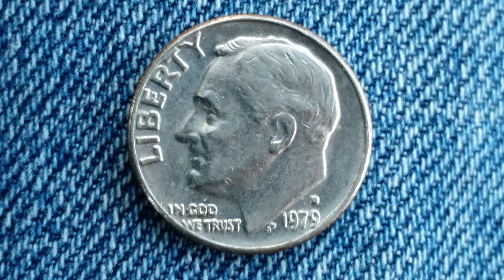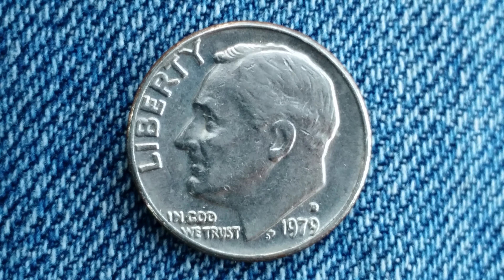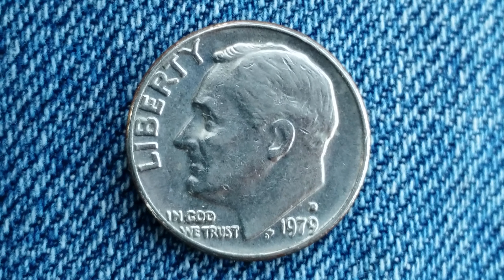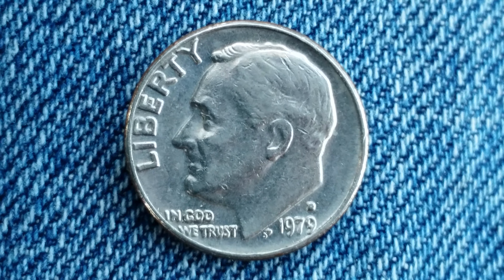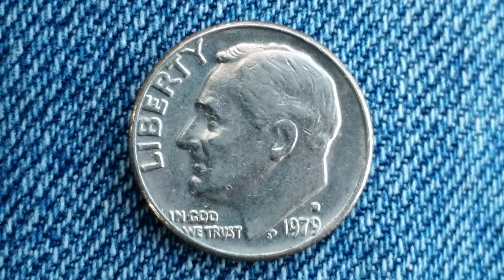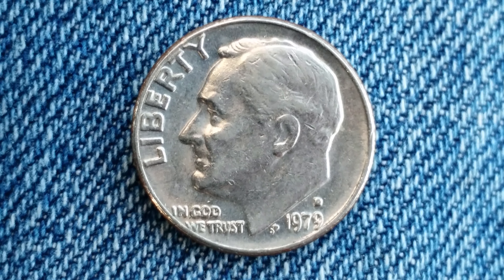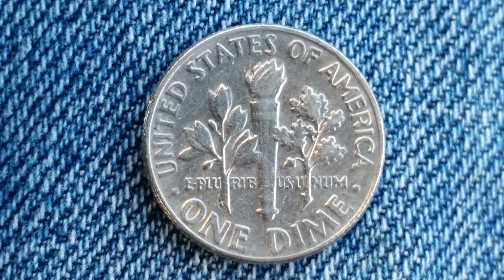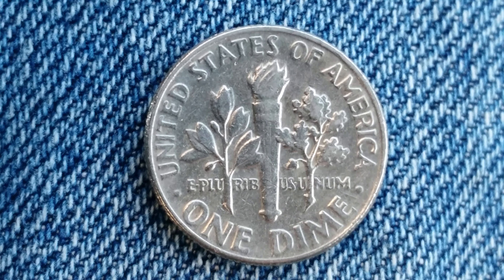1979 D ROOSEVELT DIME (VALUES OF 10 CENTS TO 3 DOLLARS, DEPENDING ON NUMISMATIC CONDITION)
This coin contains 0% silver. It is a copper/nickel clad coin.